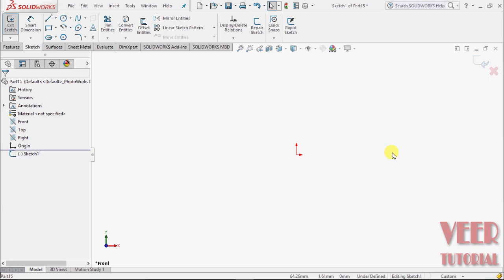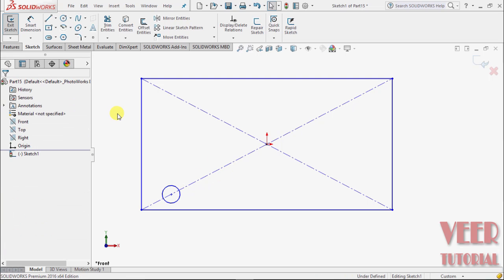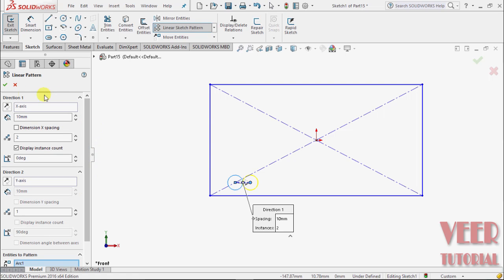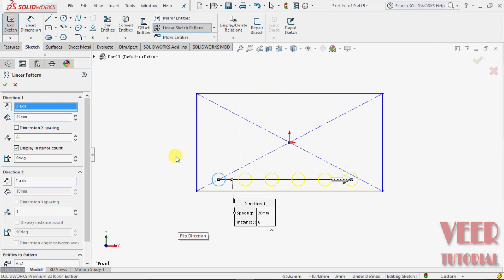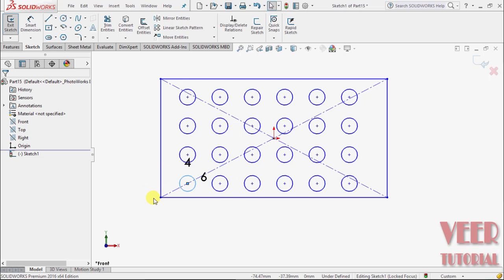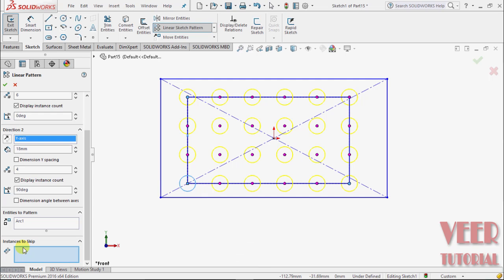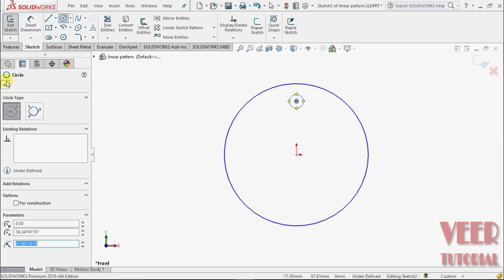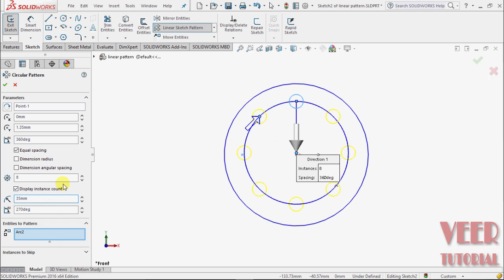25 Sketch Pattern | Solidworks | English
in this lecture , you will know about  Sketch Pattern in solidworks .